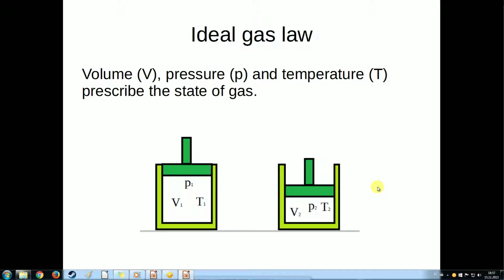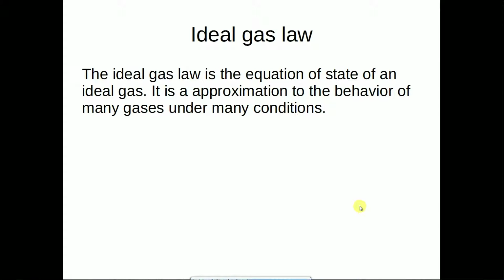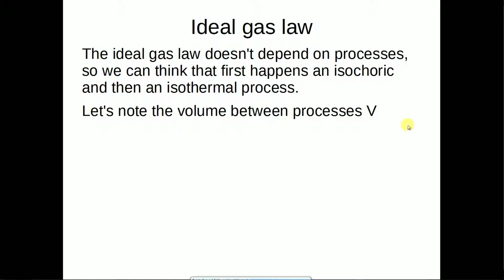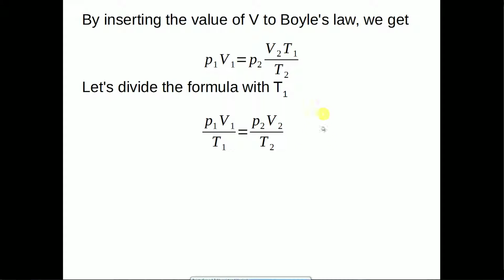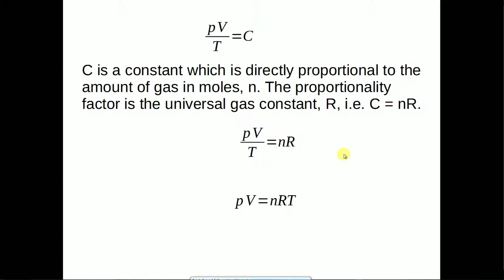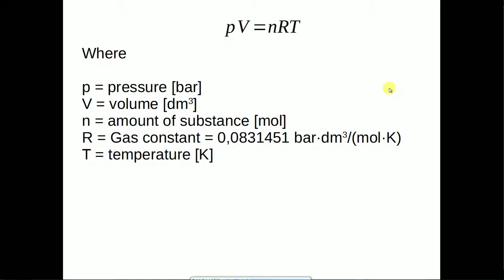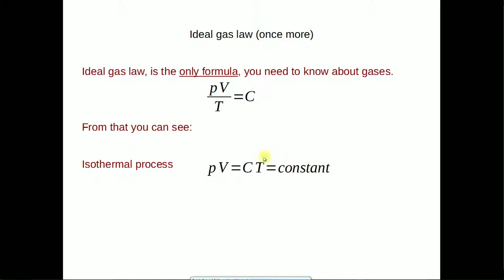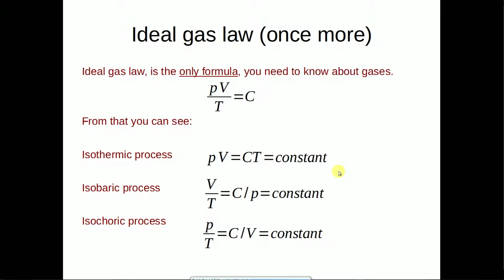Ideal gas law [Theory]